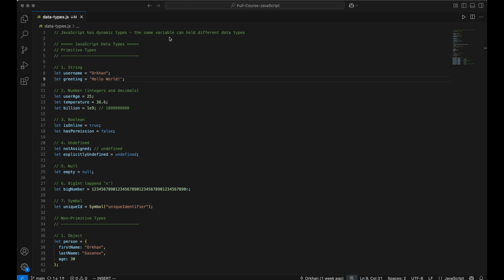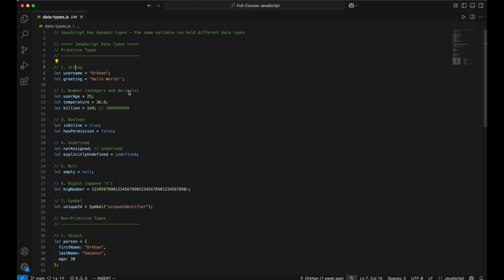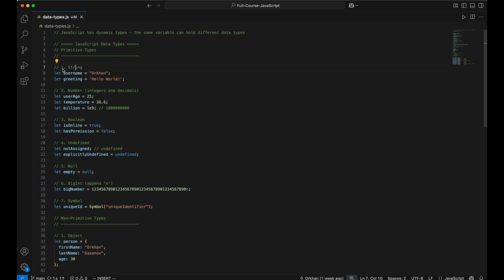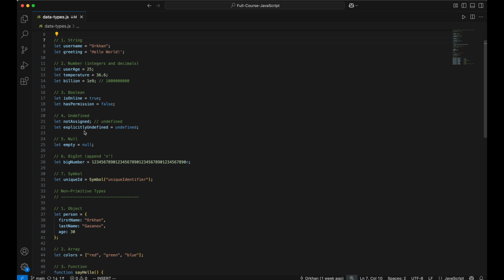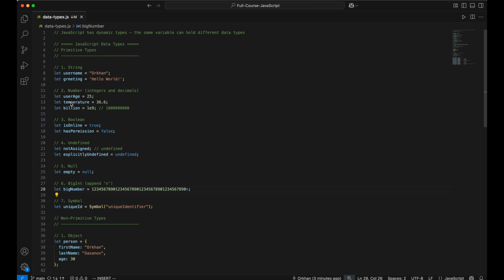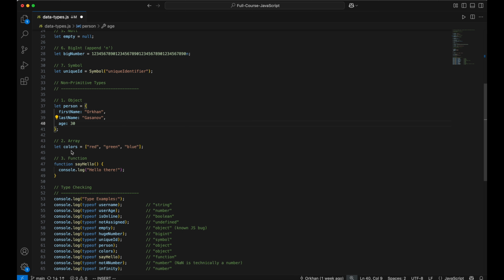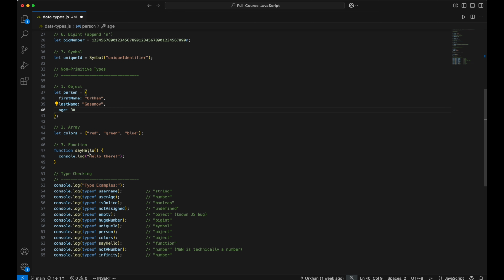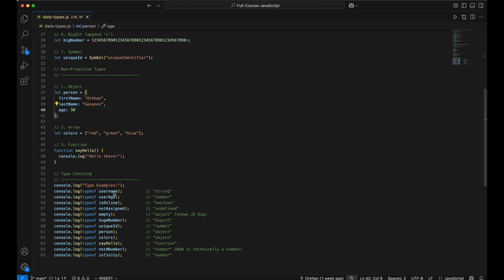JavaScript Tutorials - 4.Data Types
JavaScript Tutorials - 1.Why learn JS in 2025?